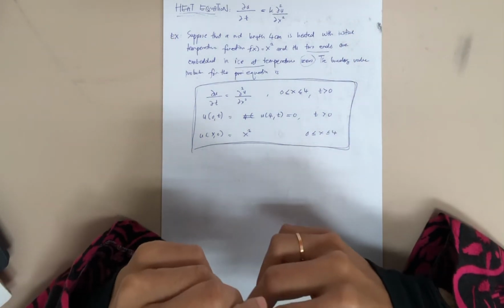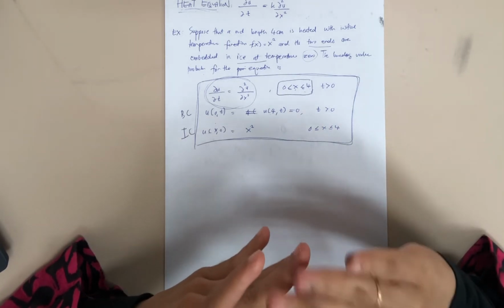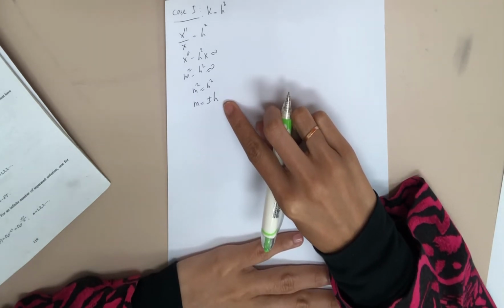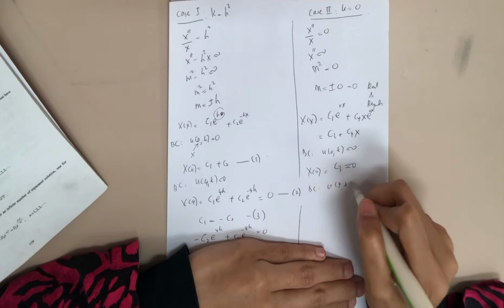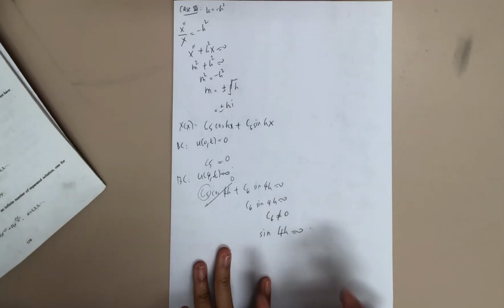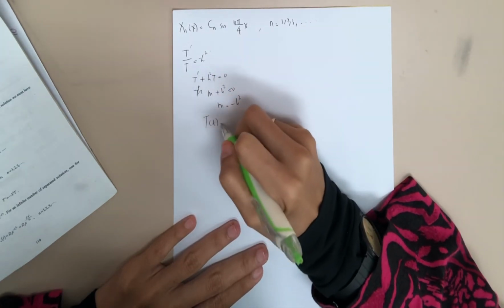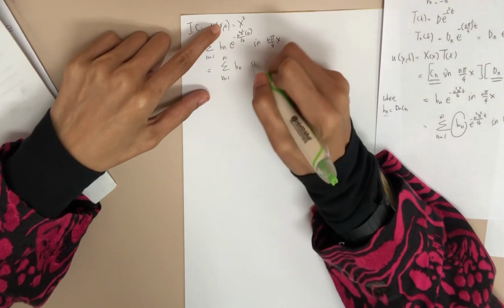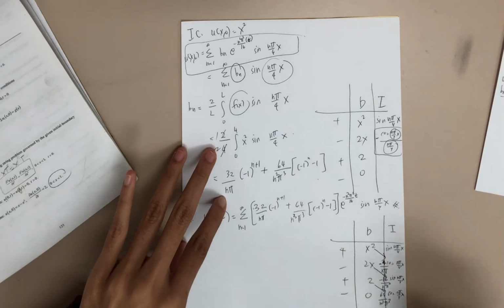Application of PDE: Heat Equation